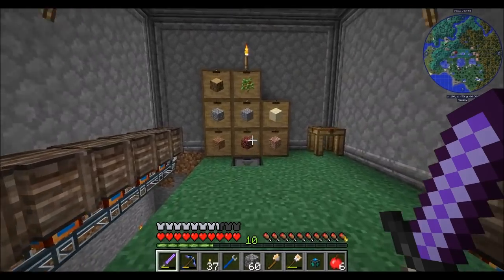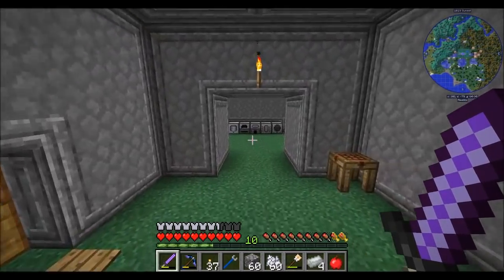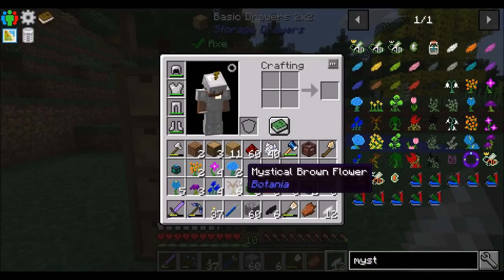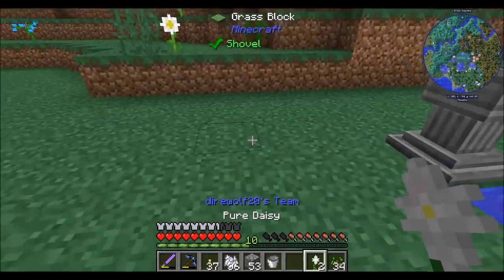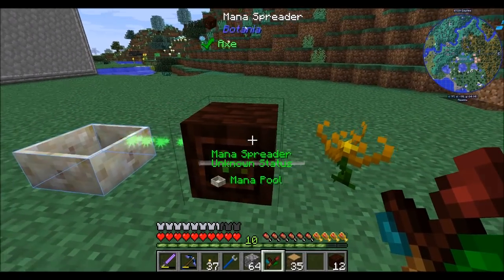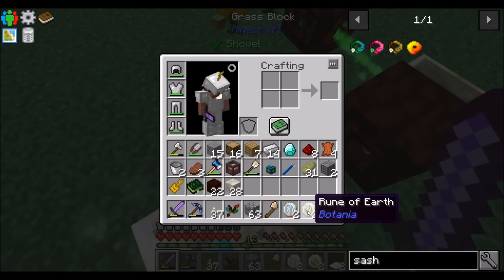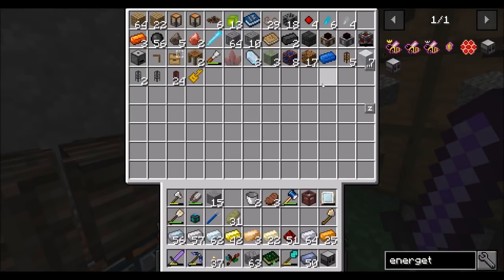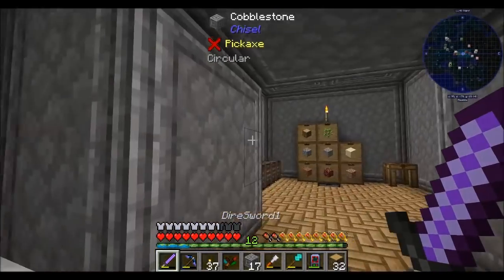Lets Play S9 E11 Introductory Botania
Getting started with Botania, I'd LIKE to get a Sash is possible?